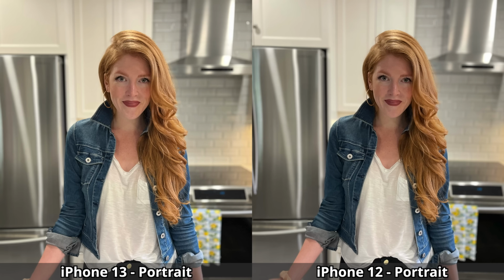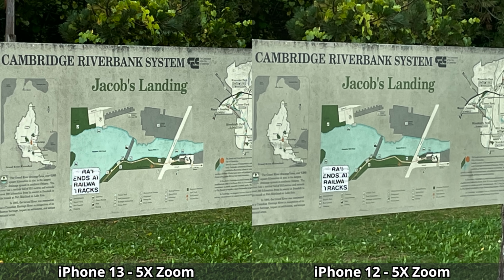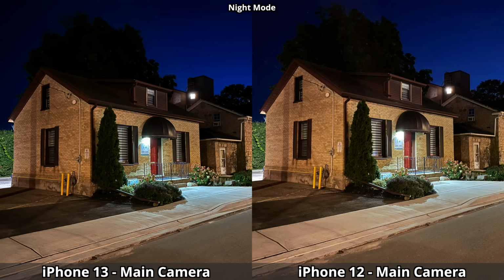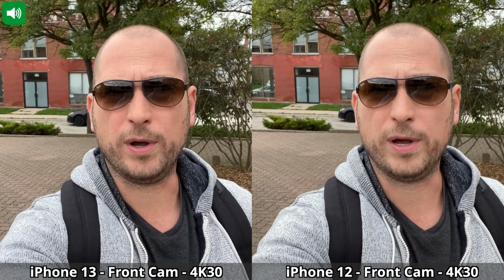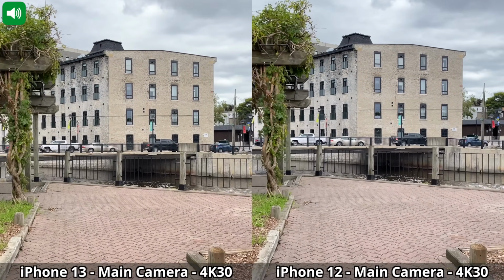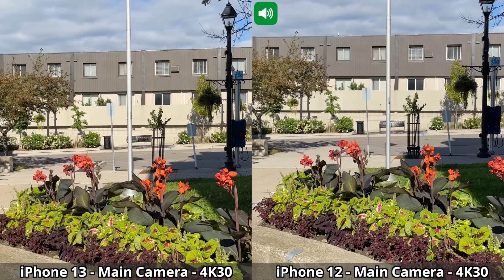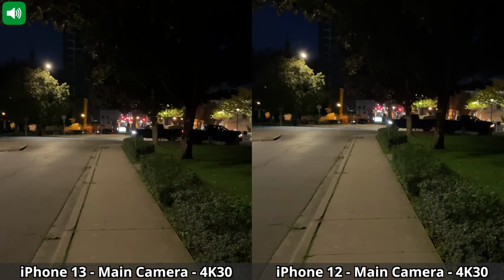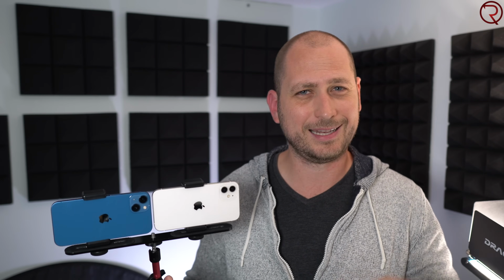iPhone 13 VS iPhone 12 Camera Comparison!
The ultimate camera comparison between the iPhone 13 and the iPhone 12!
Throughout this video you will be able to see a variety of daytime and night time pictures and videos. I've included portrait mode pictures, zoom pictures, ultra wide pictures and much more.
Do you think the iPhone 13 is better than the iPhone 12?

0:00 Intro
0:29 Portrait Mode Pictures
1:19 Ultra Wide Daytime Pictures
1:52 5X Zoom Pictures
2:12 Main Camera Daytime
3:24 Main Camera Night Mode
4:25 Ultra Wide Night Mode
5:41 Sample Videos Daytime
9:33 Sample Videos Night
12:00 Selfies
12:16 Conclusion